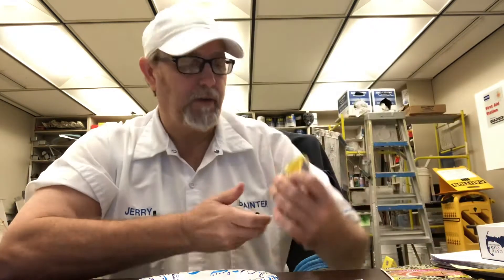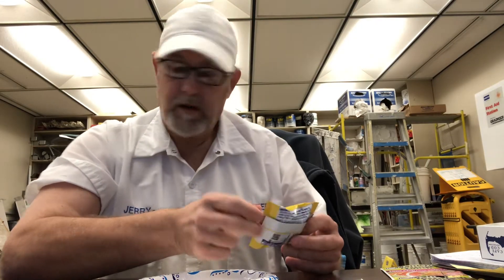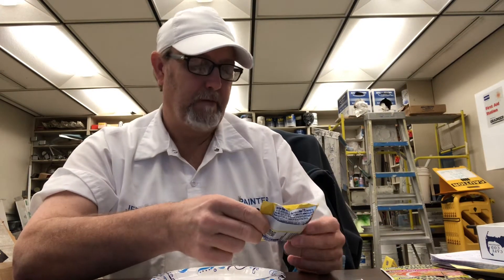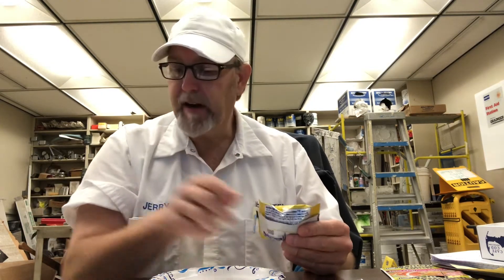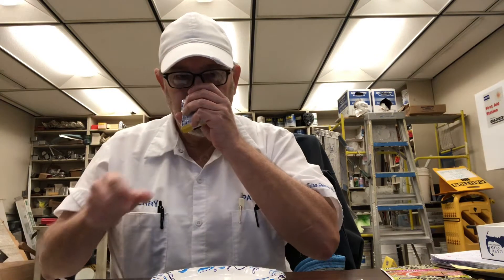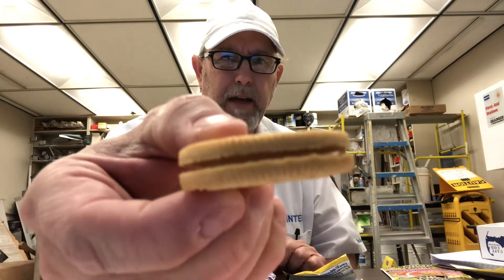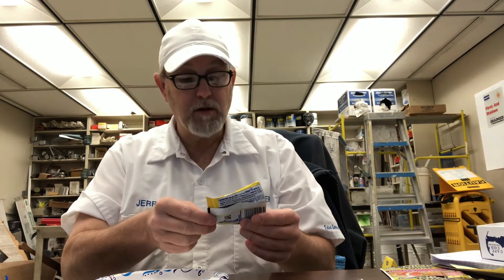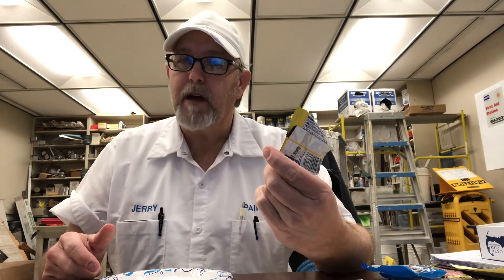Golden Oreo Sandwich Cookies & some Don Pablo Coffee to wash it down # The Beer Review Guy